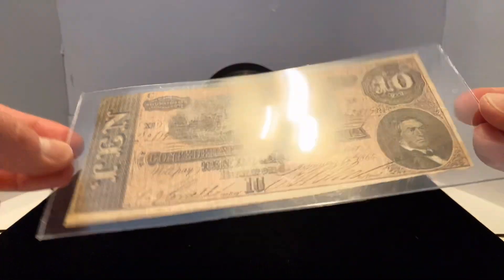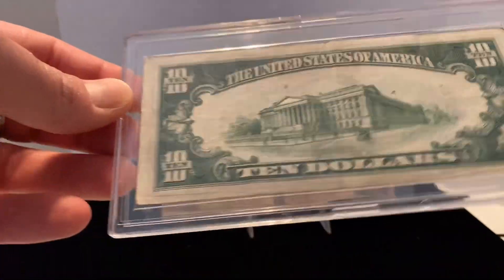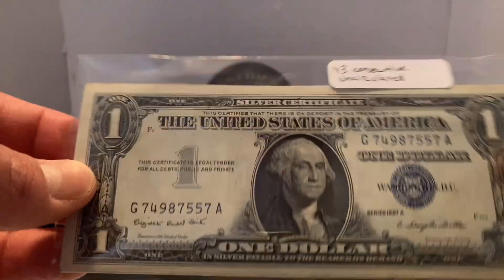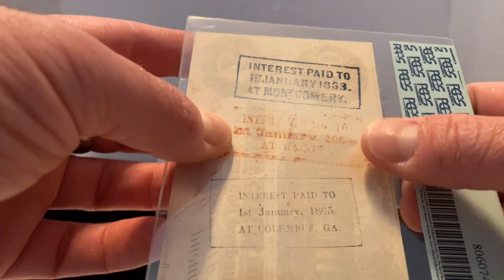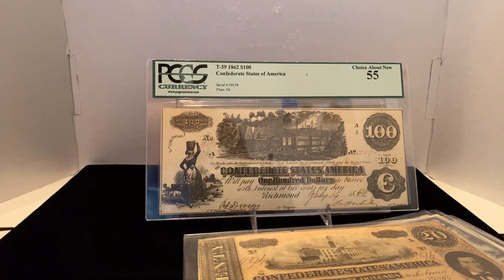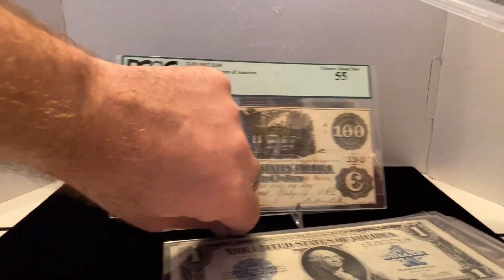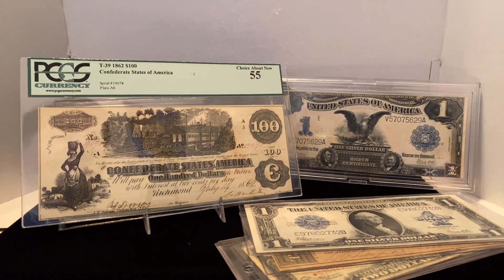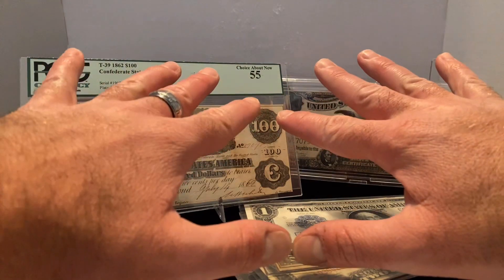Full currency collection! Confederate currency! American currency! GAW info!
Welcome back to the channel. Some currency for you today.

I buy and collect silver and gold to preserve my wealth and hedge against inflation. I’m not a financial advisor.

Personal data sent to me is for the sole purpose of sending the item(s) won and will not be shared with any third party nor used for any other purpose.